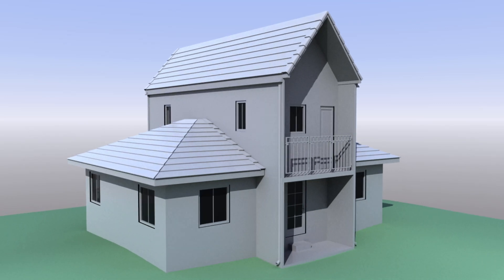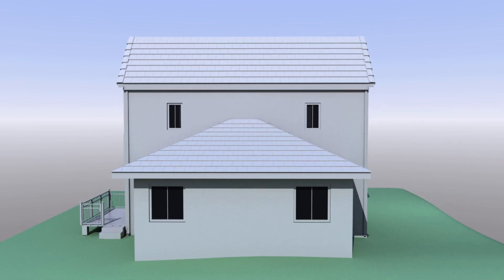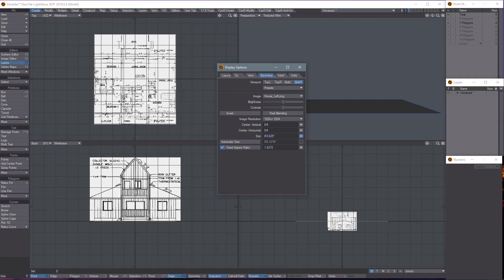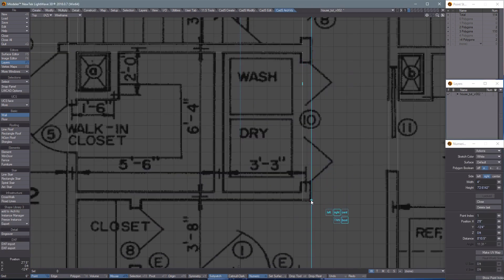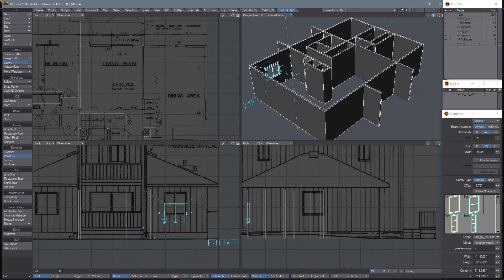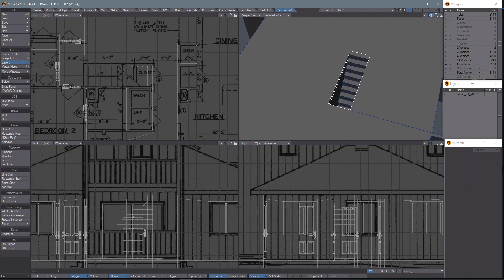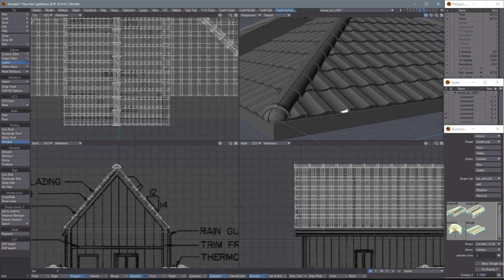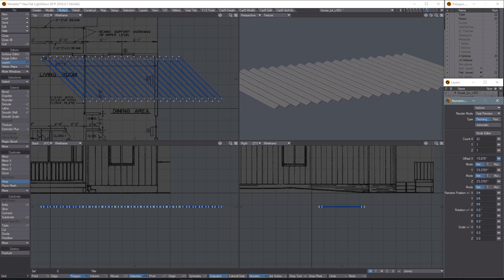House modeling with LWCad tutorial (Promo)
I have a new tutorial out teaching you to model an entire house from scratch using LightWave 3D and the LWCad suite of plugins. We'll cover setting up the reference, then building walls, stairs, a roof, a deck, and more!

3D in LightWave 3D using LWCad, edited in HitFilm.